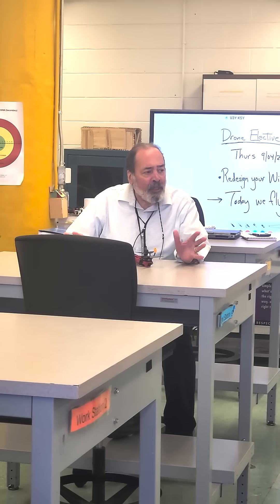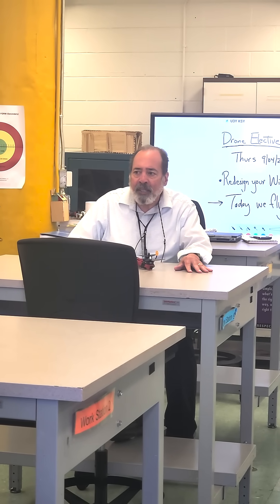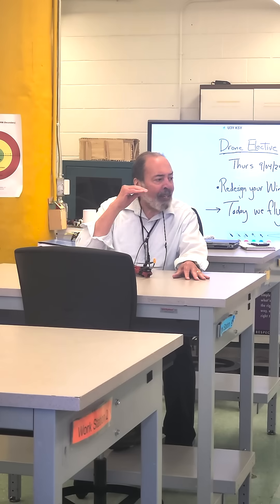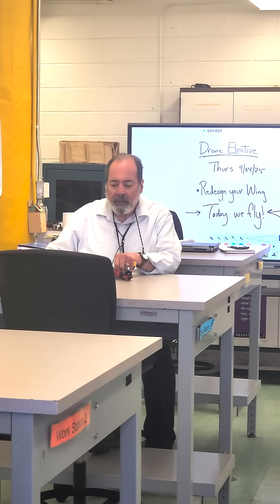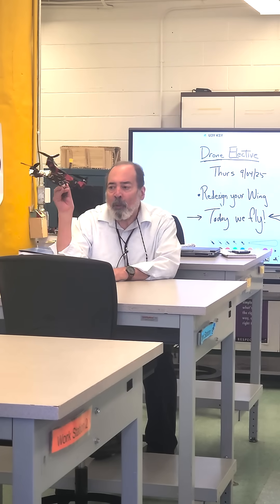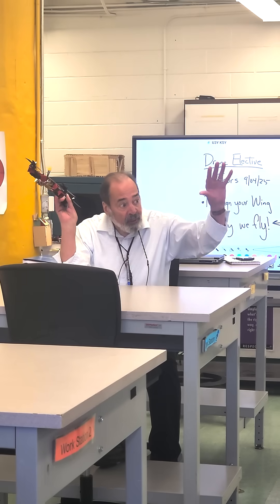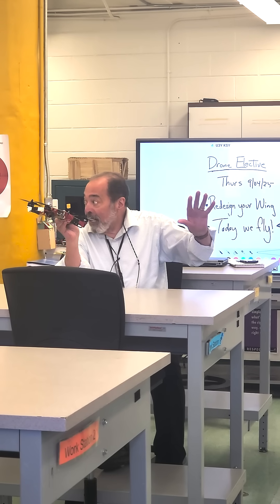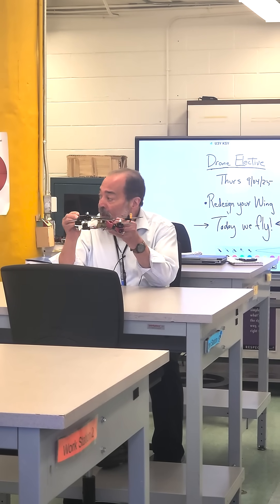Pre-Engineering Technology Elective - Drone Technology - Boomerangs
Students in Mr. Martins’ Pre-Engineering Technology: Drone Technology elective made their first two boomerang prototypes as they prepare to begin building drones later in the semester!

This hands-on class introduces students to the world of Unmanned Aerial Vehicles (UAVs) — from aerodynamics and electrical systems to GPS navigation, video applications, and FAA safety rules.

The boomerang project helps students explore aerodynamic principles and test flight behavior before they design and construct their own functioning drones.